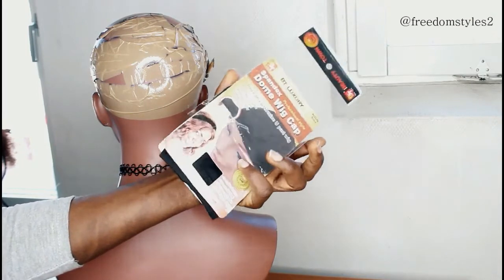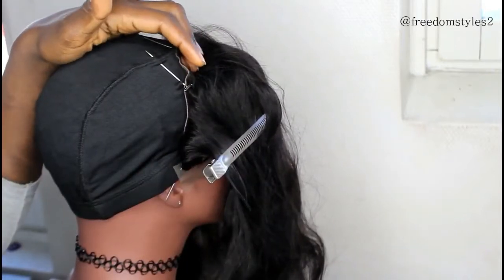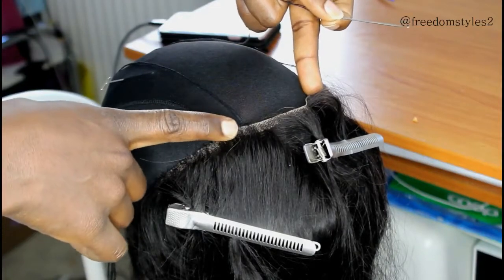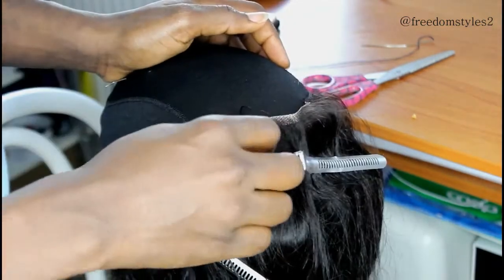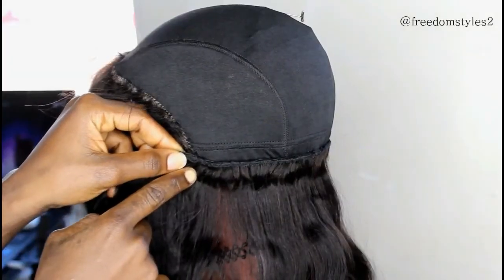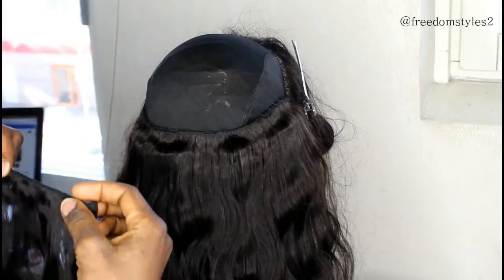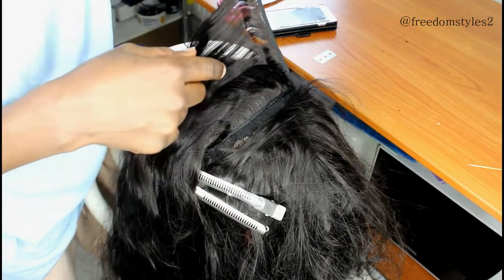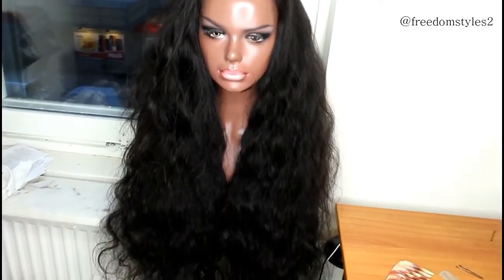HOW TO MAKE A WIG IN DETAILS FOR BEGINNERS WITH 30 INCHES FT LONGQI HAIR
Ali express Longqi hair:Brazilian body wave 30*5 with 20 frontal